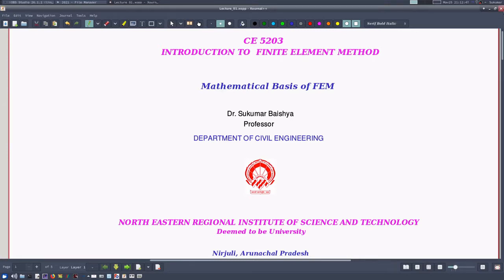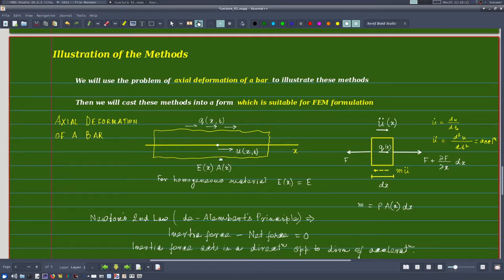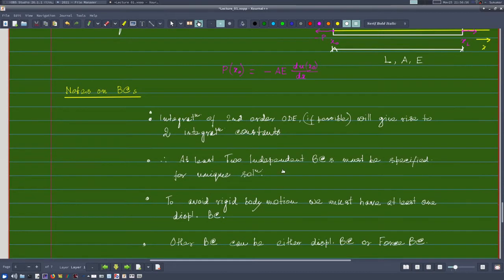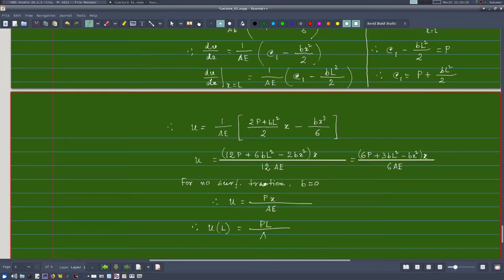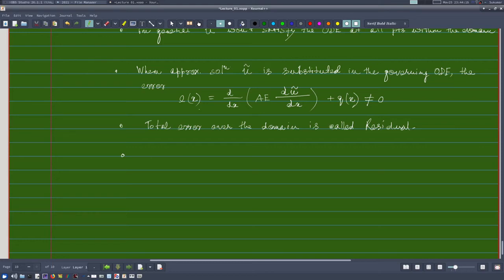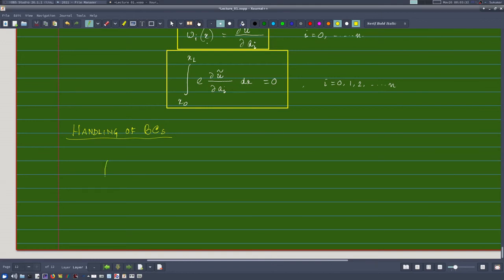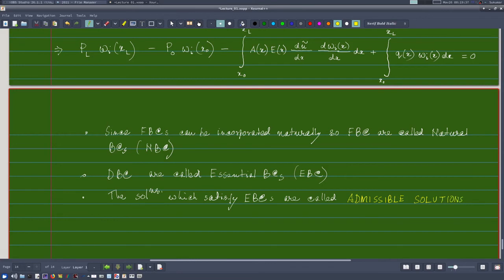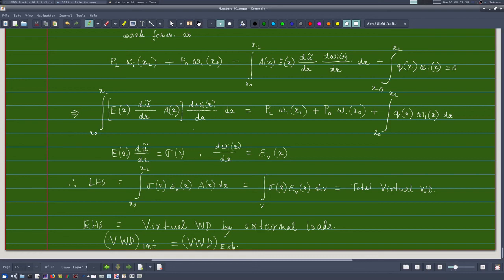Lect 01 - Mathematical Basis of Finite Element Method | Part-A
This series of lectures discusses the Mathematical Basis of Finite Element Method. Part -A discusses the need of the mathematical basis, lists the popular approaches commonly used and then discusses the Galerkin's method of Weighted Residual in details. Subtitles may be activated  if needed.